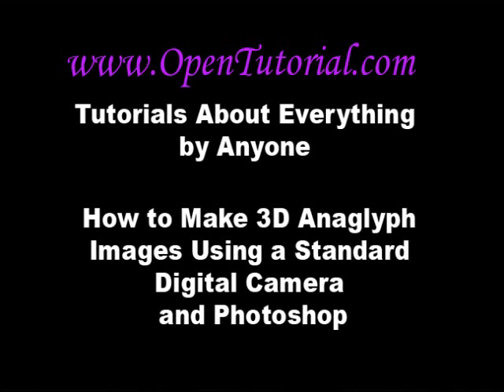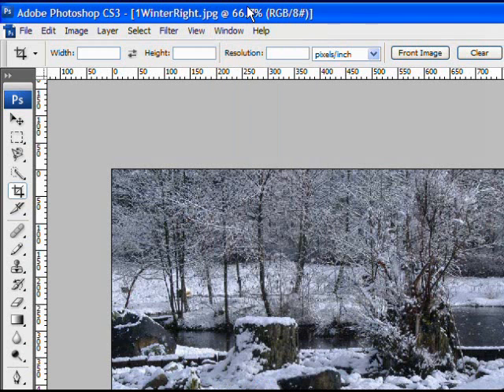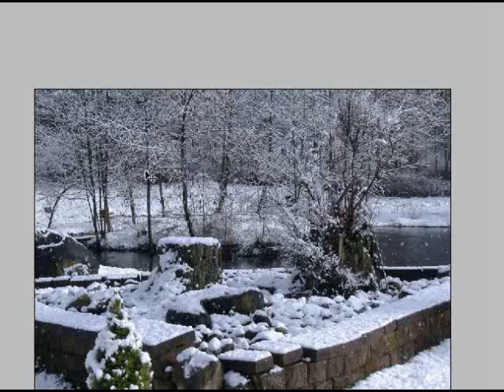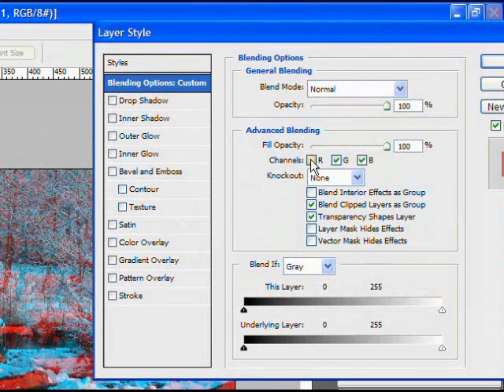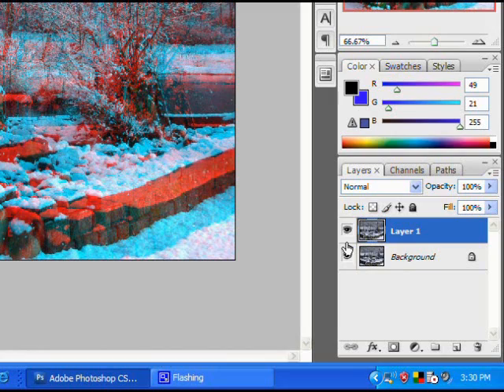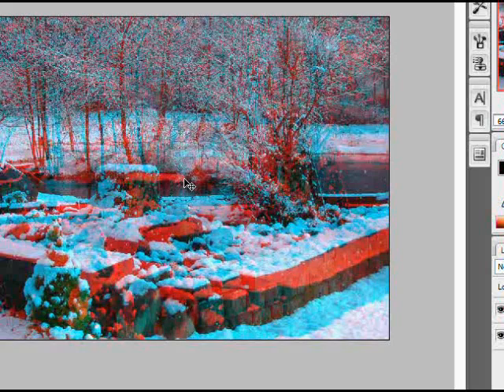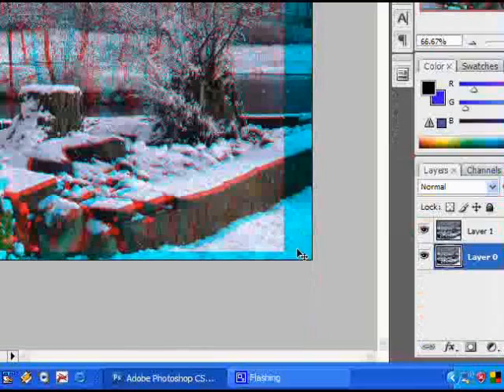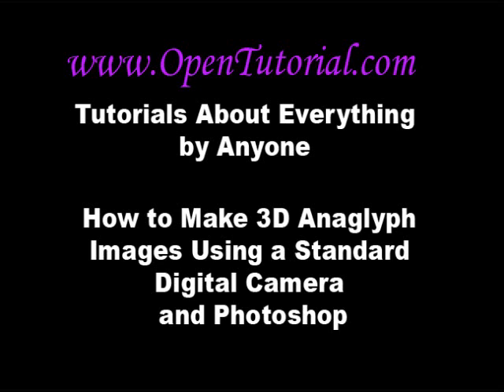How to make 3D Anaglyph Images using Photoshop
How to make 3D Anaglyph Images using Photoshop and a Standard Digital Camera.

A step by step tutorial on how to make 3D images suitable for viewing with standard blue/cyan glasses. This describes a technique that can be used with a standard digital camera and photoshop. More information about making 3D Anaglyphs can be found